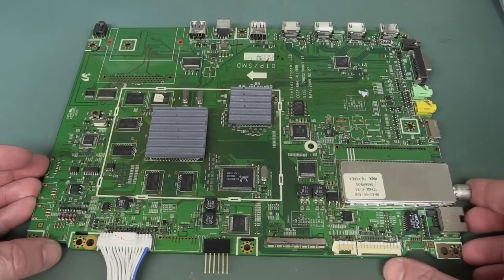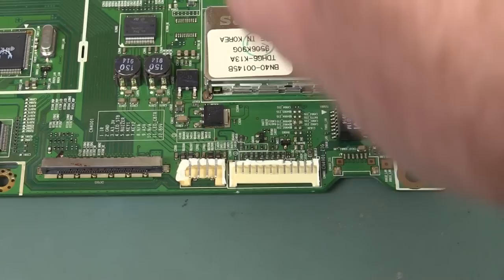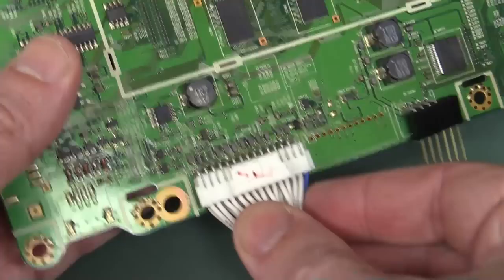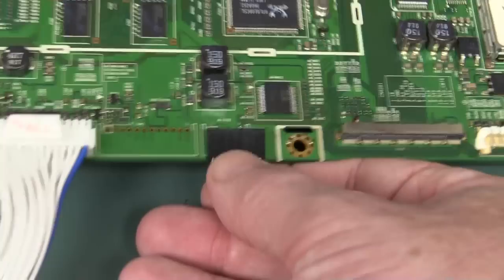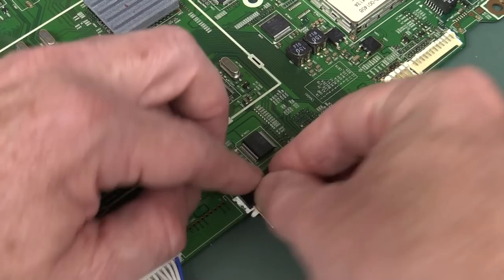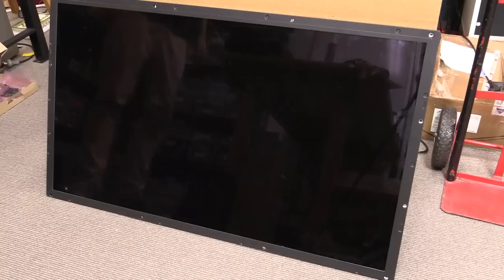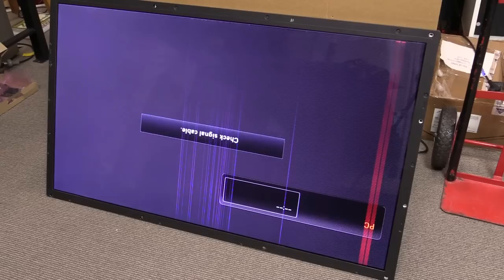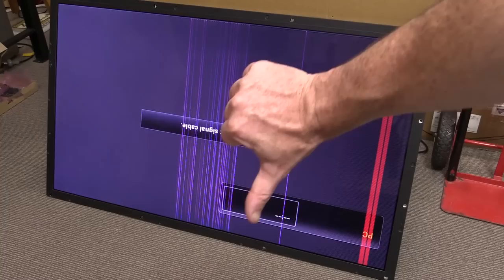EEVblog #794 - Samsung Dumpster LCD Repair Connector Followup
After repairing the melted connectors on the processor board, will the dumpster dive Samsung LCD TV work?

EEVblog Amazon Store (Dave gets a cut):